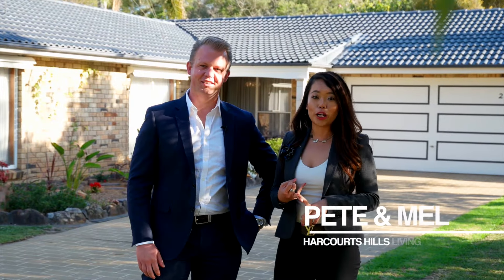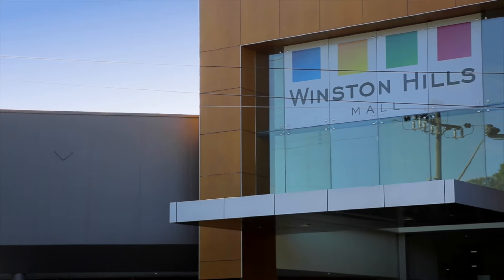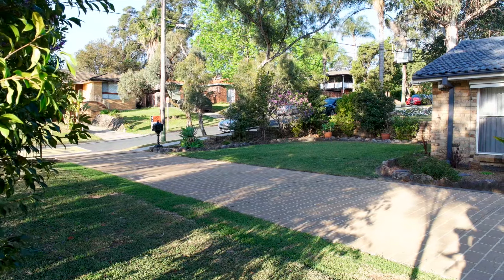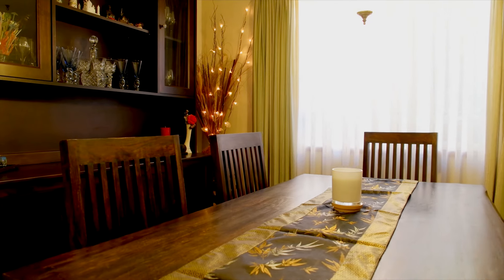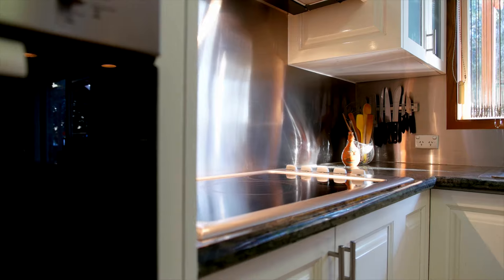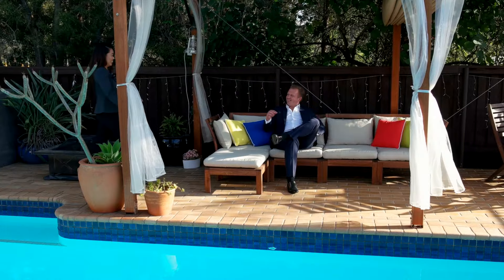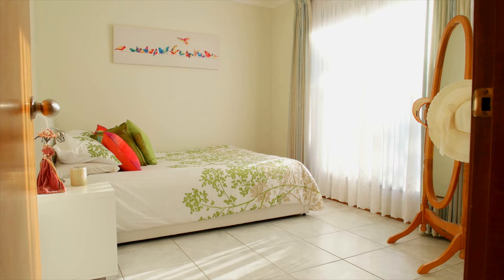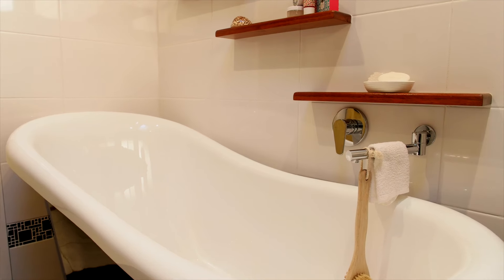28 Larken Avenue, Baulkham Hills - with Peter Pokorny & Melanie Mun